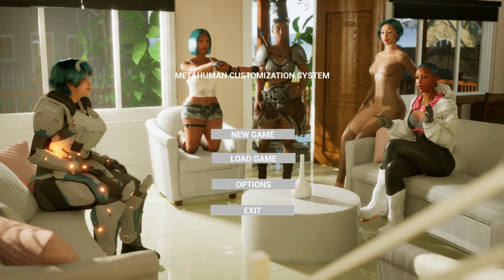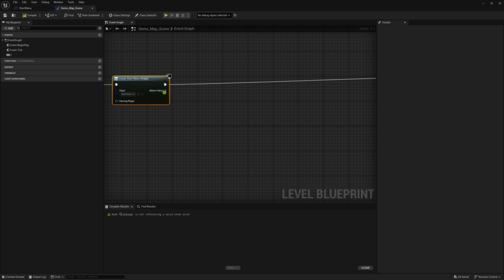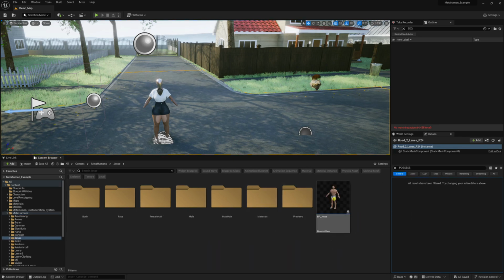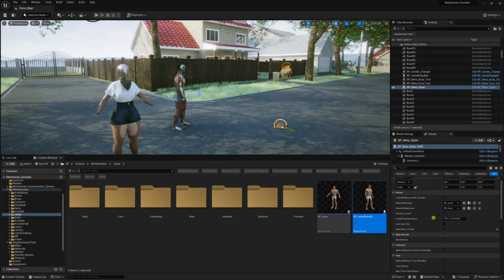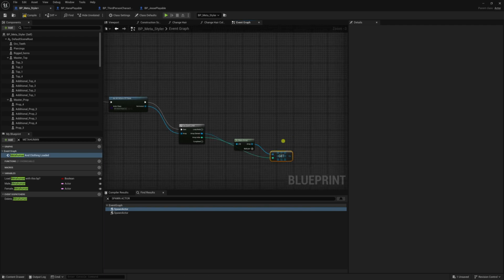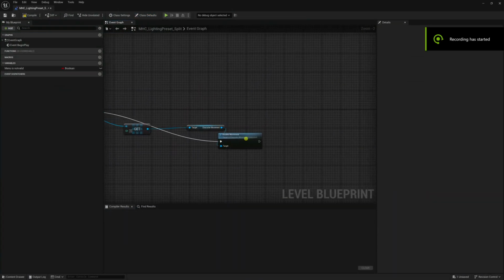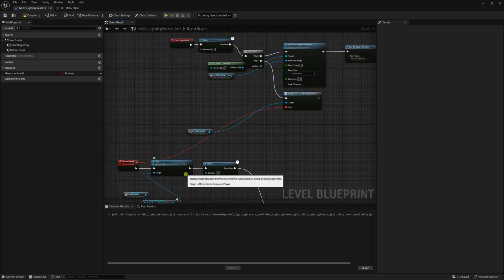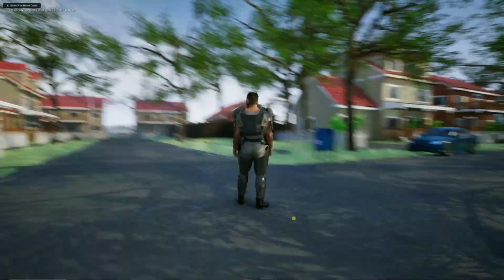Metahuman Customization System: Third Person Game Tutorial